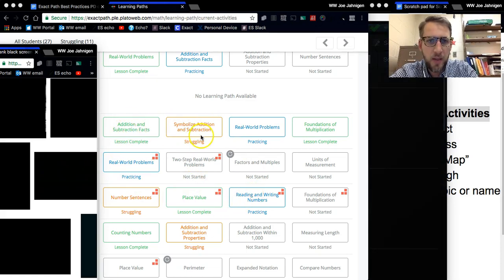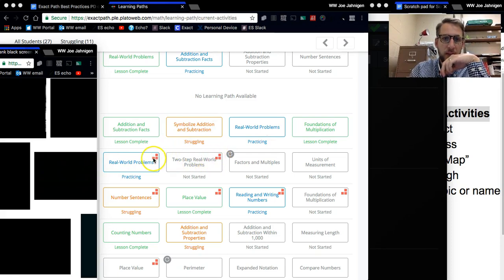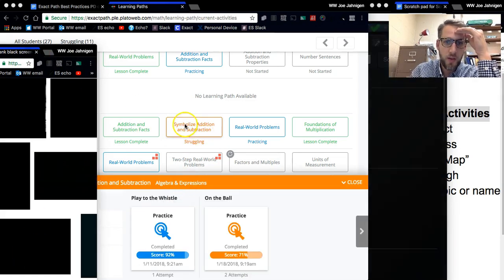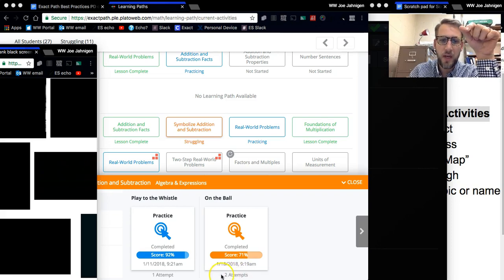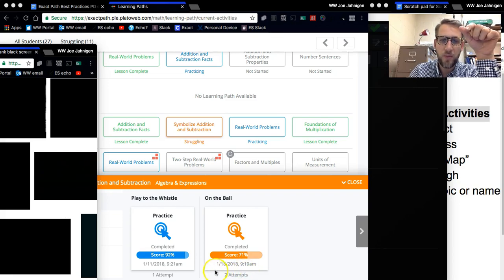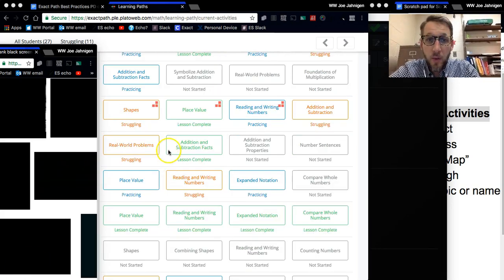Exact Path: Learning Activities